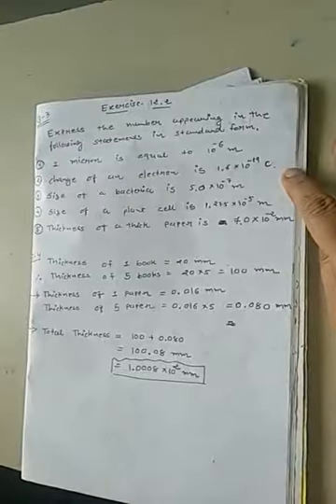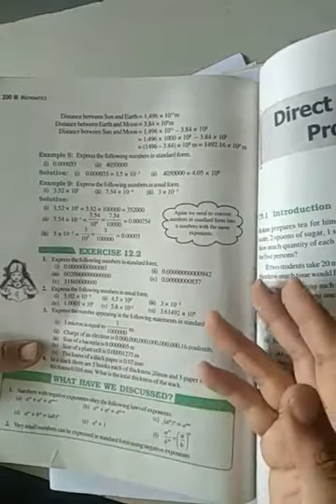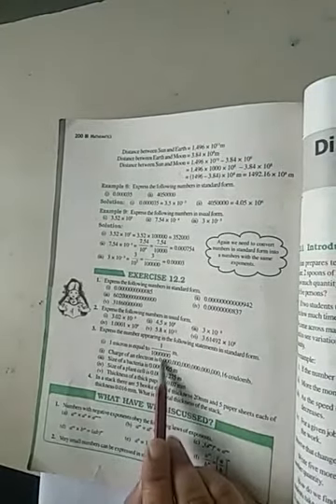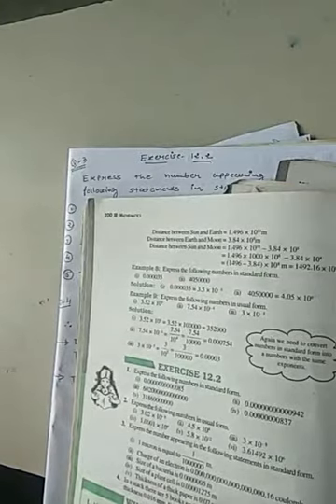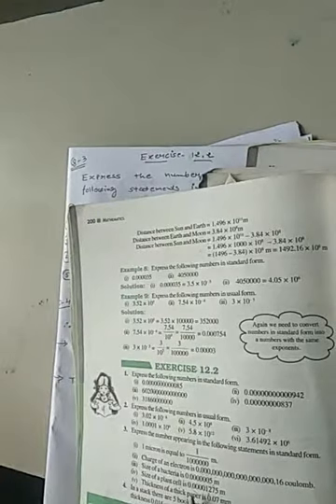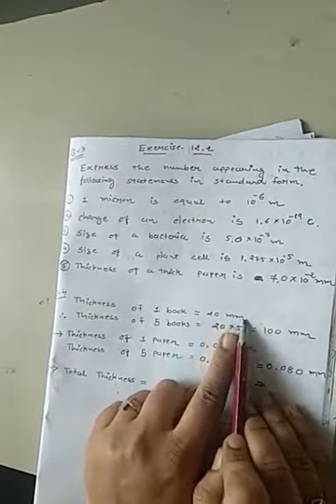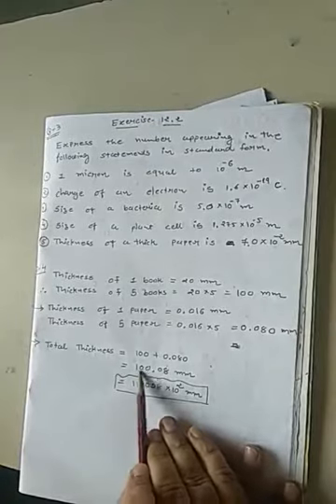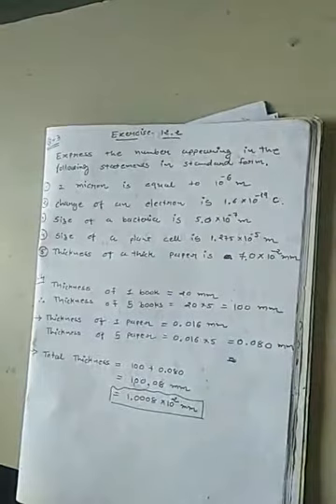std-8 ch-12 Exercise 12.2 Q-3,4